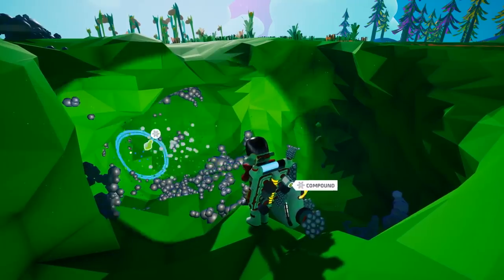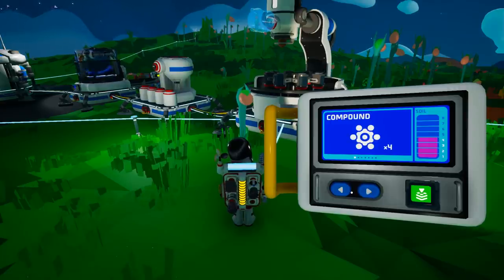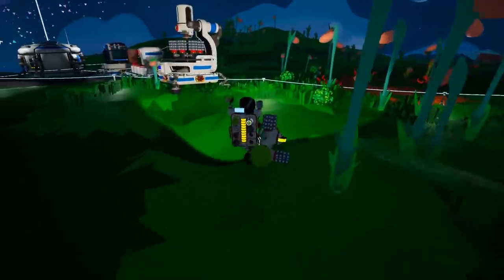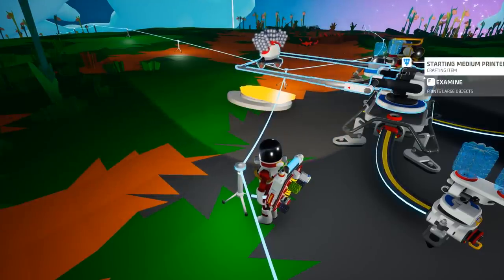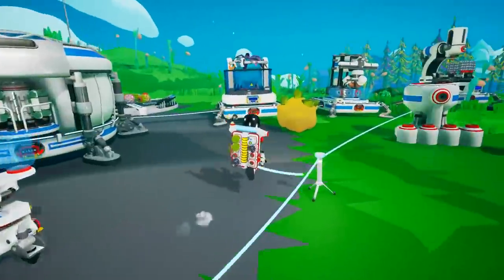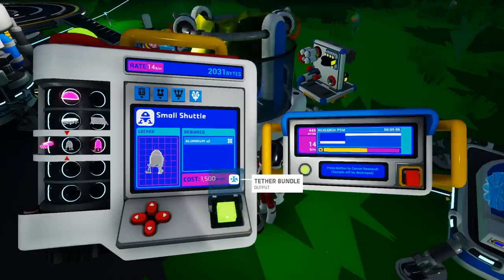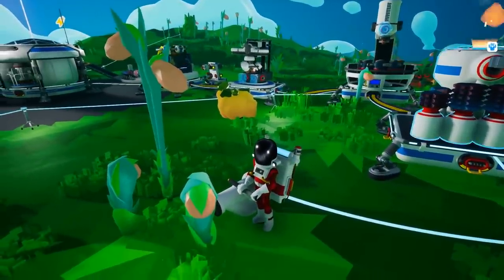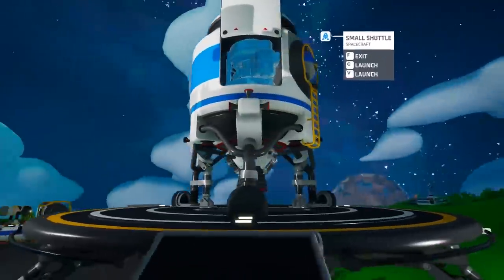Building the NEW SHUTTLE! | Let's play Astroneer 1.0 gameplay ep 3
More Astroneer 1.0 gameplay! We build a launchpad for the new small shuttle so we can make our first interplanetary jaunts!

We's still hunting for copper, which takes us deeper into the mines, including a new mine called The Hole right next to our base.

But we don't need copper for our first shuttlecraft, which requires us to build a simple launchpad and a small shuttle, along with an oxygen generator. The new small shuttle is very different to the old one, and there's no vehicle bay so we see how to build a small shuttle in the Astroneer 1.0 update using the new large printer.

Official Astroneer 1.0 update gameplay info:

"Explore and reshape distant worlds! Astroneer is set during the 25th century’s Intergalactic Age of Discovery, where Astroneers explore the frontiers of outer space, risking their lives in harsh environments to unearth rare discoveries and unlock the mysteries of the universe.

On this adventure, players can work together to build custom bases above or below ground, create vehicles to explore a vast solar system, and use terrain to create anything they can imagine. A player’s creativity and ingenuity are the key to seeking out and thriving while on exciting planetary adventures!"

Developed by: System Era Softworks
Version played: 1.0
Astroneer 1.0 release date: 6 February 2019
Formats available: PC Windows, Xbox One